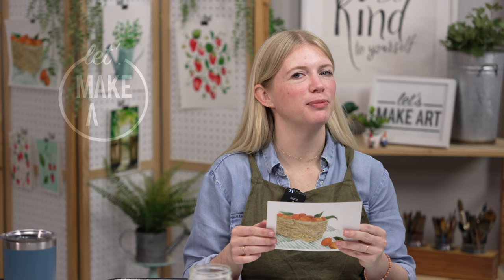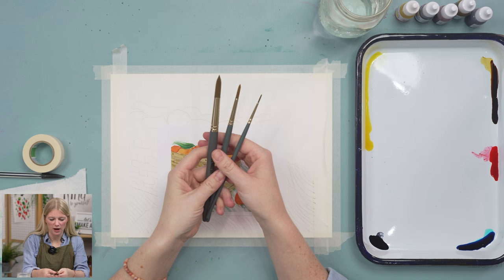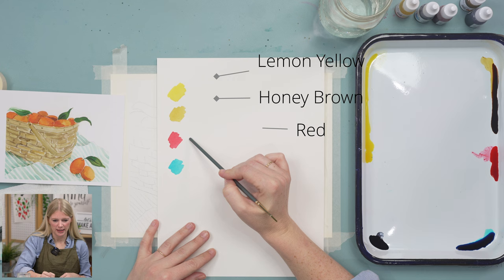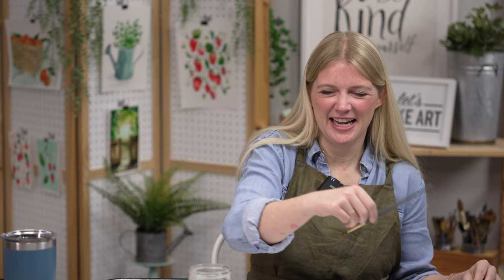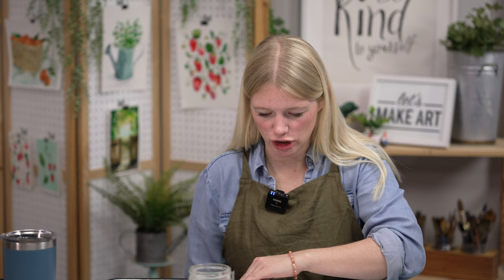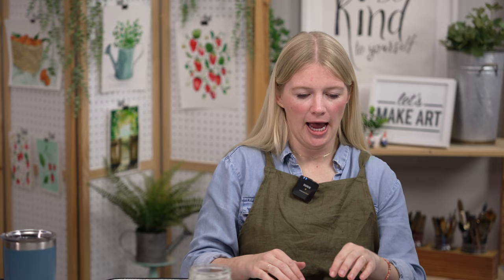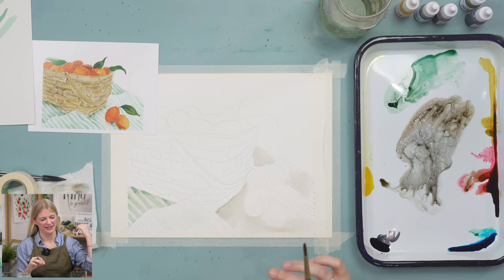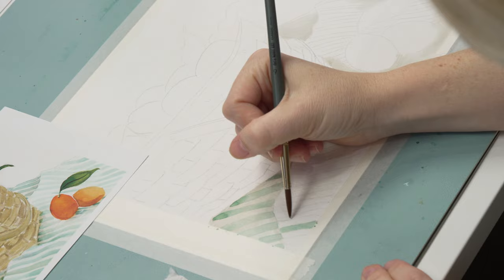Learn How To Paint a Basket | Watercolor Painting by Sarah Cray of Let's Make Art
Find all the watercolor art supplies used to create the Gather watercolor painting here ➝

This project requires two things: lots of layers and patience. Learn how to incorporate a desaturated color palette to bring this painting together. This project will challenge you to use shadows in order to communicate depth. Learn how values and hues can help create dimension and form to achieve this labor of love!

Welcome to Let's Make Art! We began with the idea in mind to create an art supplies shop that empowers everyone to create. By combining hand-picked paint, paper, brushes, and so much more with expert-led art education, Let's Make Art is a wonderful start for watercolor painting, especially for beginners just starting out. Led by watercolor artist Sarah Cray, who has a flair for teaching both basic painting techniques and more advanced concepts in an achievable and accessible way, Let's Make Art is known for easy and fun art tutorials for all experience levels. Be sure to check out our monthly watercolor box so all of the painting supplies are delivered right to your door! Join us, and learn how to paint with watercolors at Let's Make Art!

Chapters & Timestamps
00:00 - Welcome & Hello
00:30 - Steps
00:58 - Supplies & colors used  (Lemon Yellow, Honey Brown, Red, Tahoe Blue, Payne's Gray)
02:40 - Oath
04:24 - Step 1: Paint in the blanket shadows
10:50 - Step 2: Mix a desaturated blue & paint the blanket stripes
24:40 - Step 3: Mix a desaturated neutral & paint the first basket layer
37:16 - Step 4: Paint kumquats
53:04 - Step 5: Paint basket texture
1:02:34 - Step 6: Add in finishing details